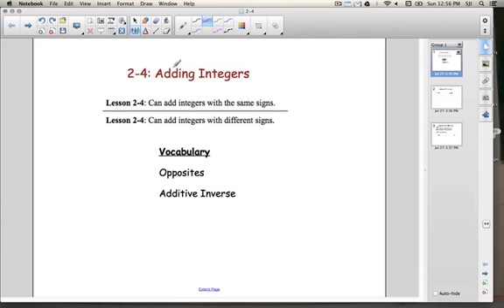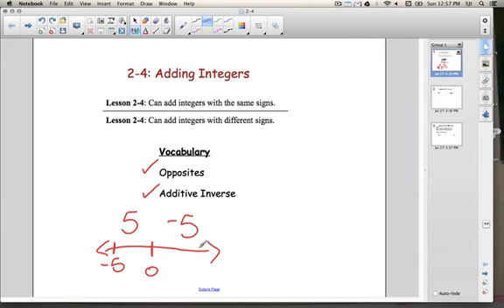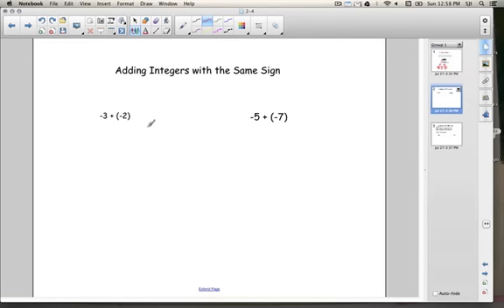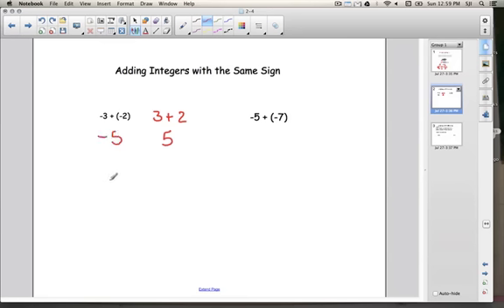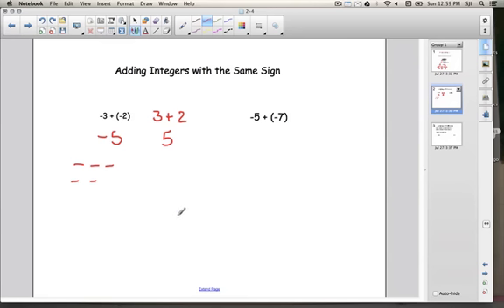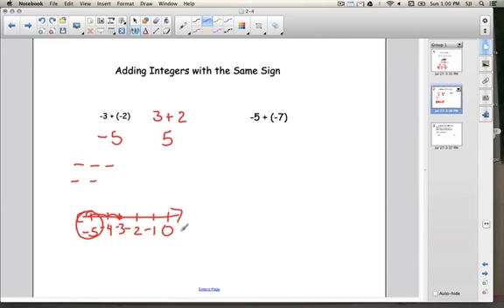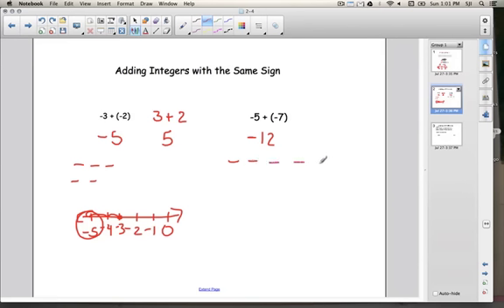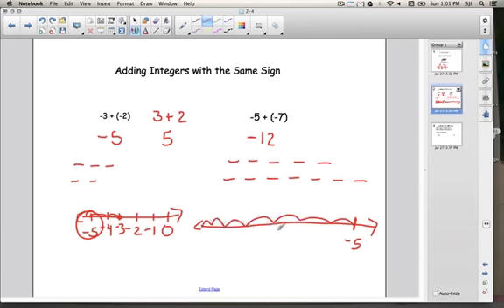Math Video Training Course 2: Lesson 2-4: Adding Integers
Add integers